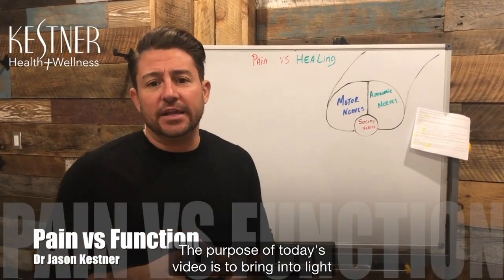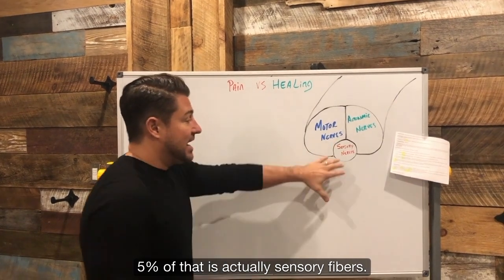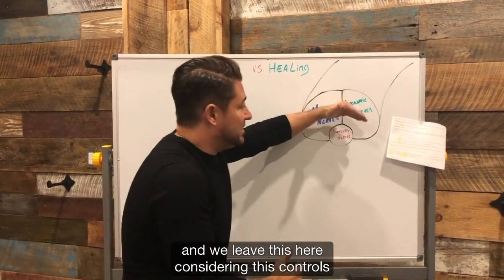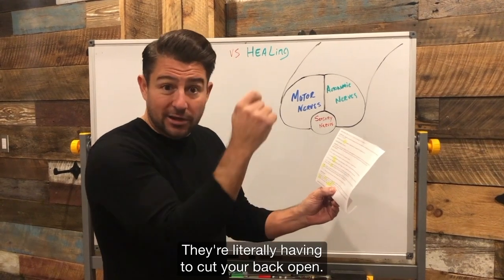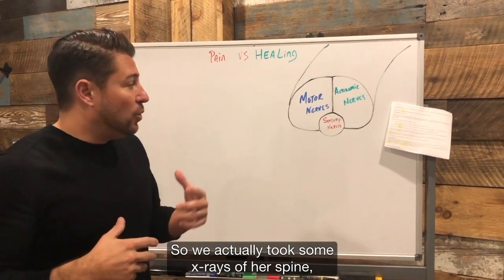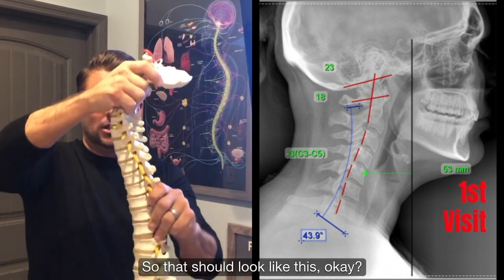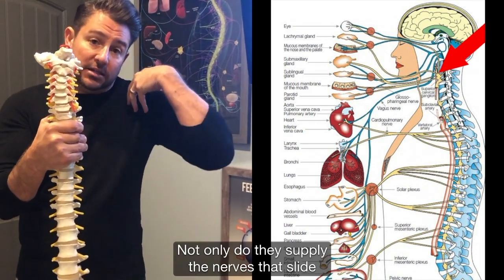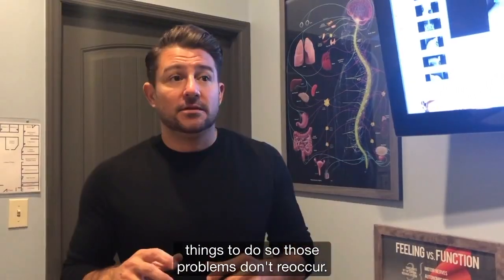Feeling vs Function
We often define out health by how we are "feeling", but what's more important, is how our body is "functioning". Dr Jason explains the difference of Feeling vs Function, and why it is vital to our health...